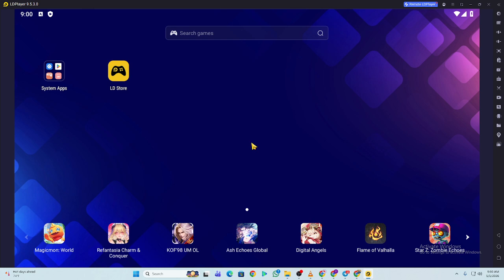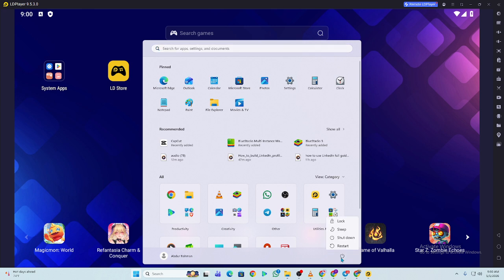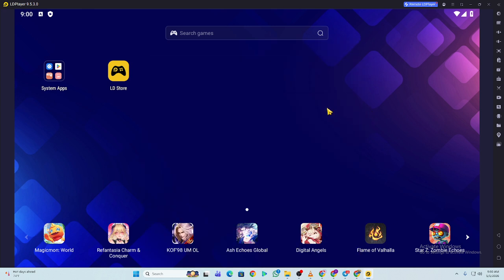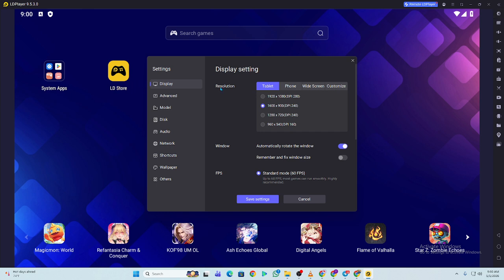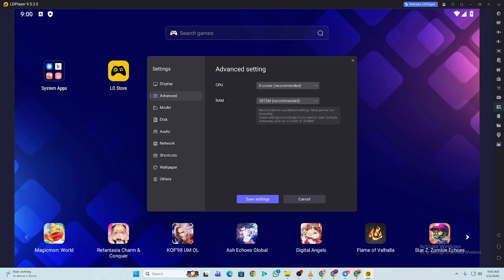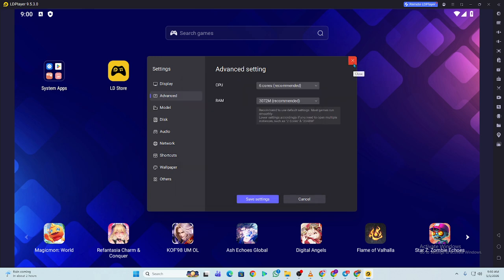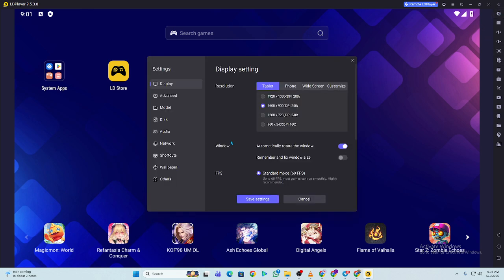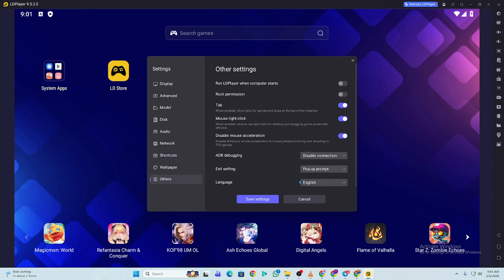LDPlayer stuck at 94 percent loading fix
Learn how to fix LDPlayer stuck at 94 percent loading issue with this complete step-by-step guide for 2026. In this tutorial, we’ll show you how to solve freezing problems during startup on LDPlayer so your emulator can load properly without getting stuck.

We’ll explain the most common causes of this issue, including missing virtualization (VT), corrupted emulator files, insufficient RAM/CPU allocation, outdated graphics drivers, Windows compatibility issues, and conflicting background software. You’ll also learn how to enable virtualization in BIOS, allocate more resources, clear cache data, update LDPlayer, and reinstall LDPlayer if needed.

If you want your emulator to boot smoothly and avoid freezing at 94%, follow this full guide and fix the LDPlayer loading issue in 2026.